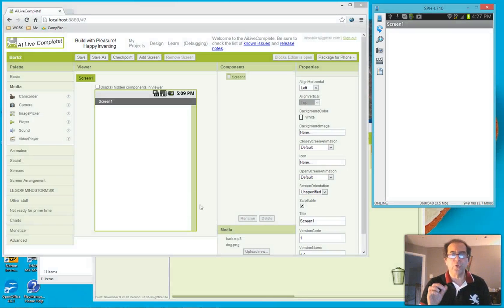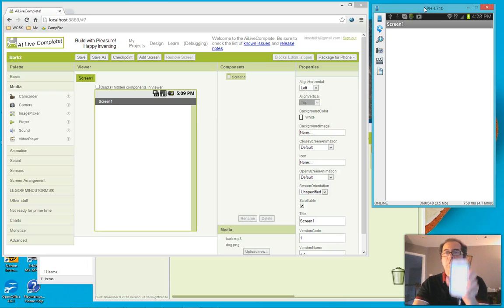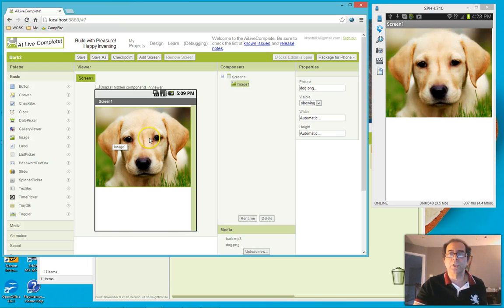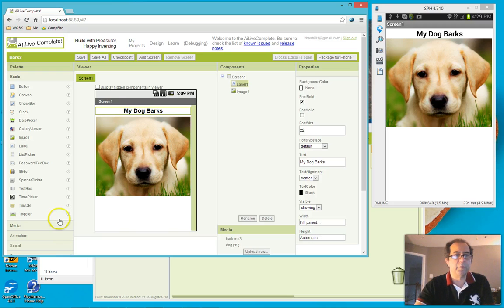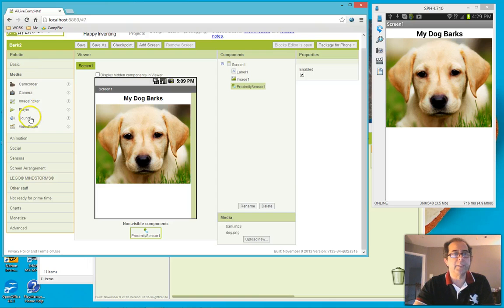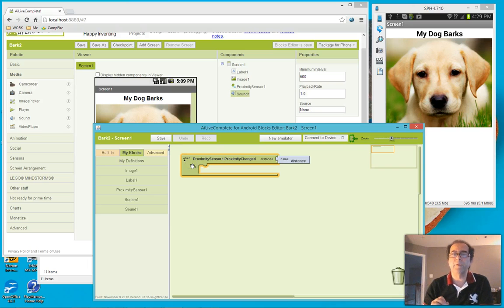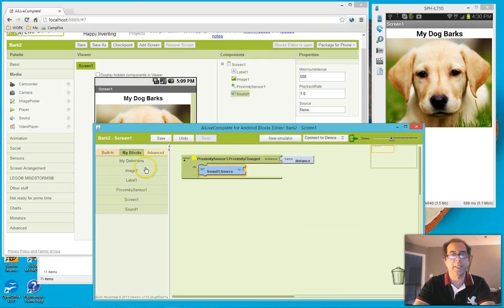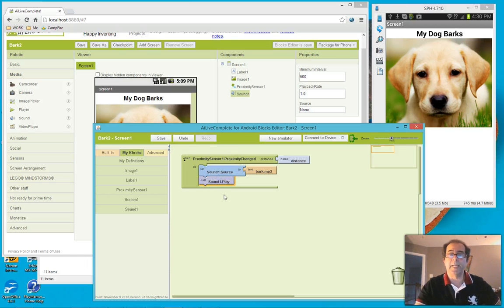AiLiveComplete - Android Sensing Application